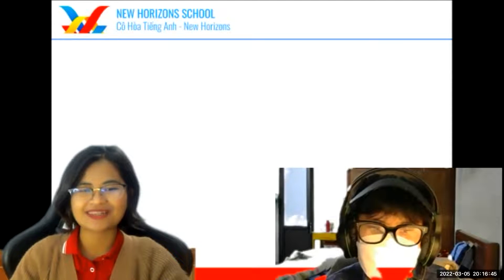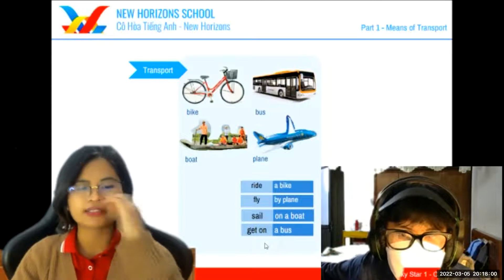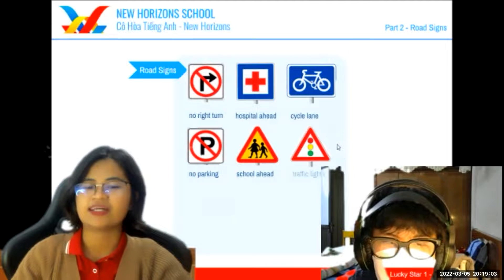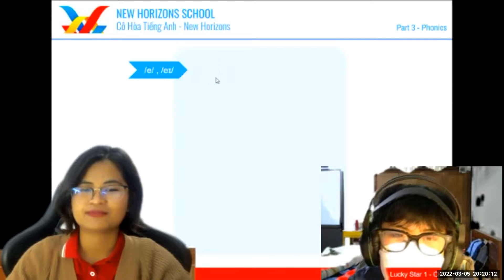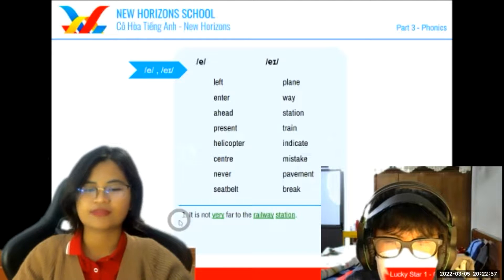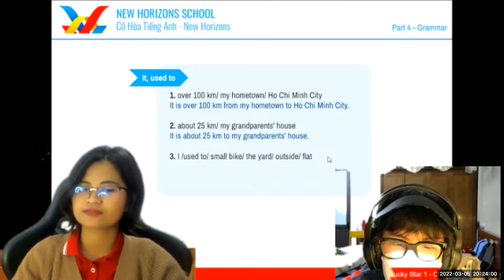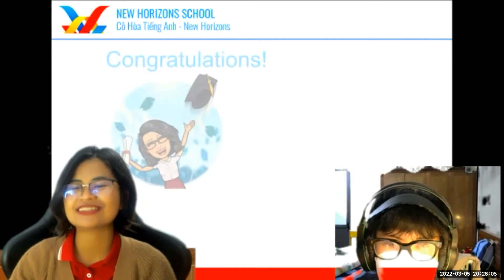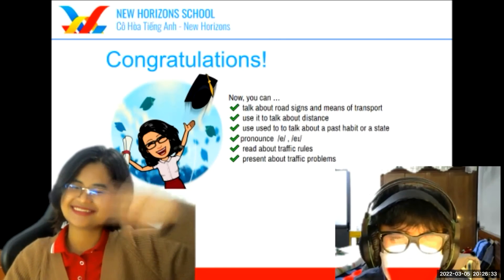2022 Mar 05 David - Lucky Star 2 (Speaking Test Tieng Anh Lop 7 Unit 7)